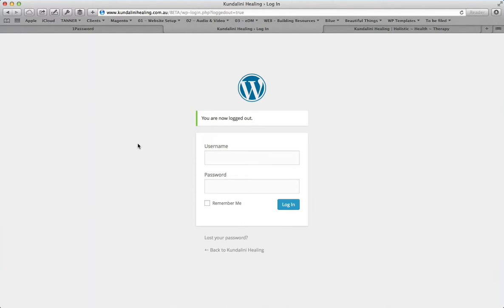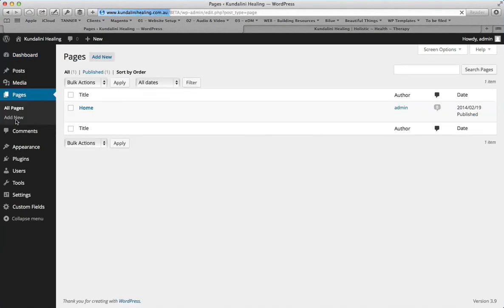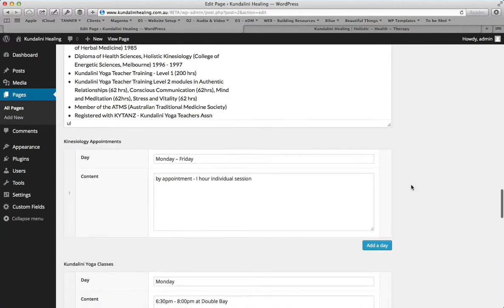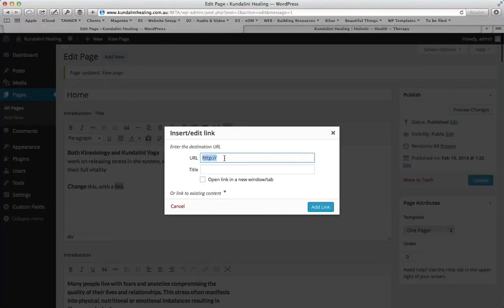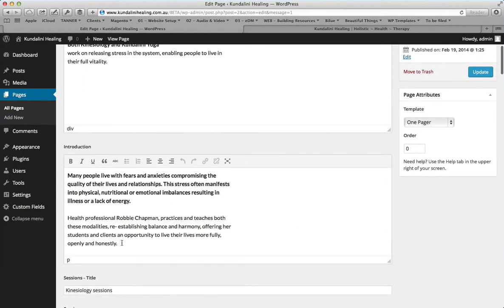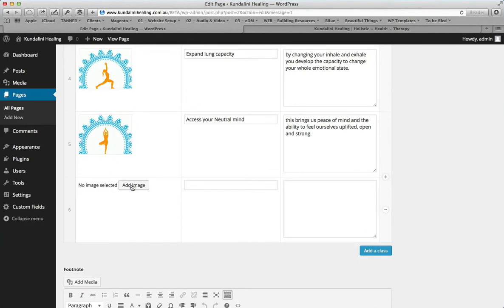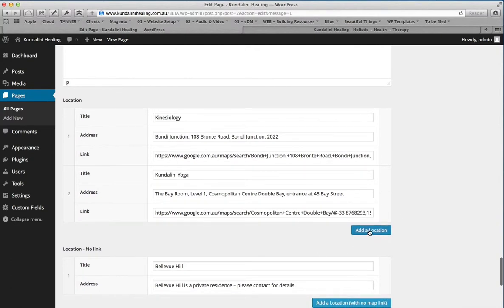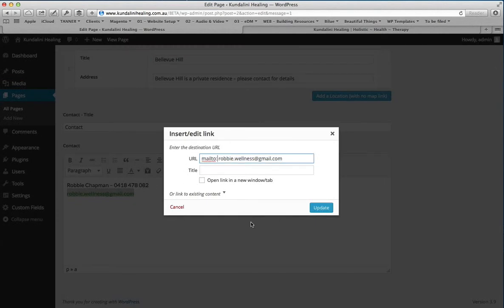01 - Kundalini - WP Tutorial - Basic